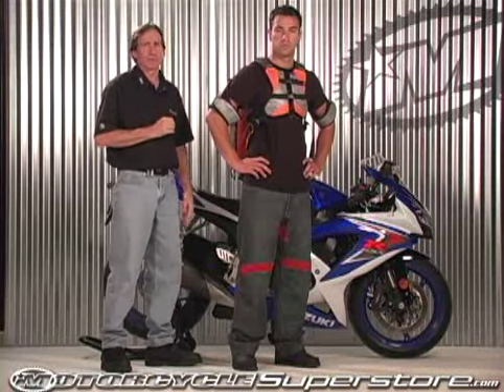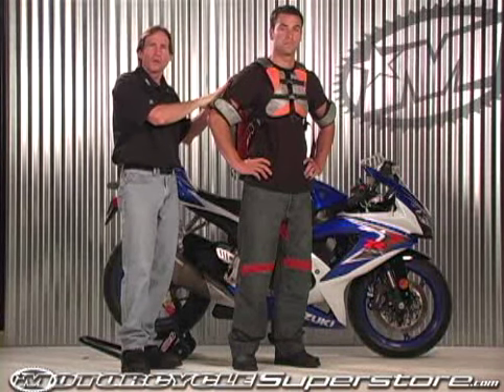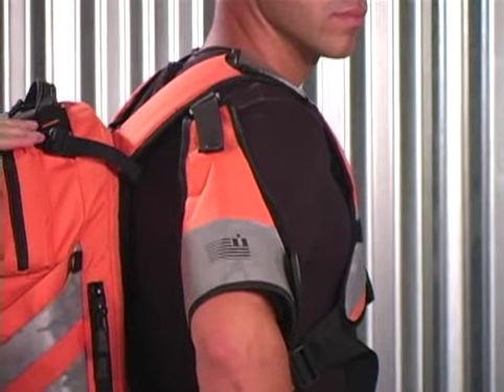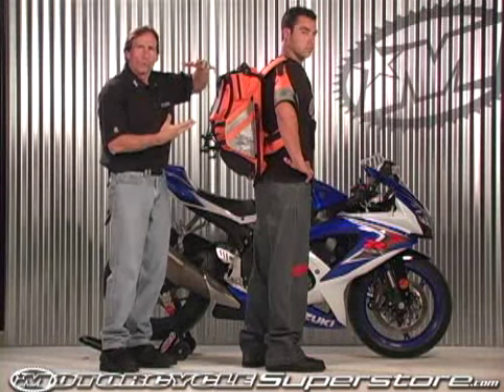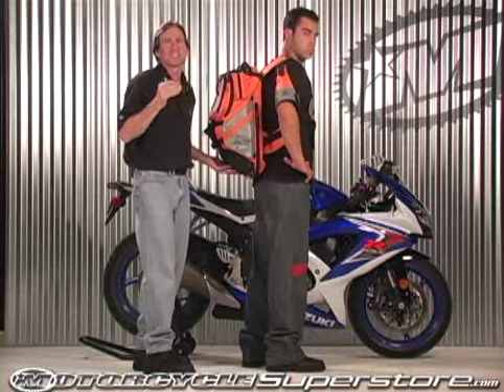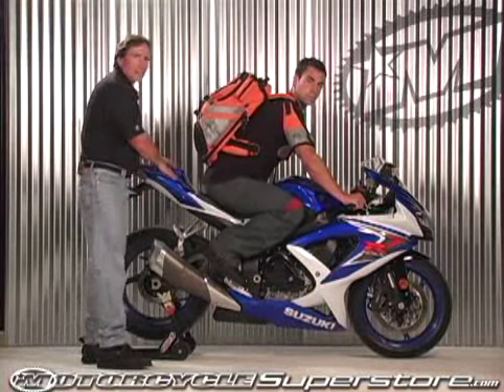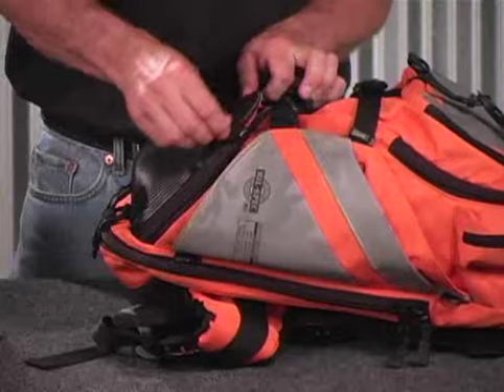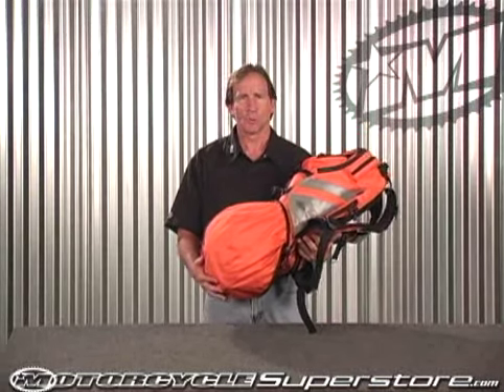Icon Squad 2 Backpack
Learn about the Icon Squad 2 Backpack. A secure 15" laptop carry compartment, a mp3 player / cell phone compartment with ear bud cord management system, and an extra ProShield™ storage pocket. In addition, port and starboard wing compartments are designed for tool and first aid storage.